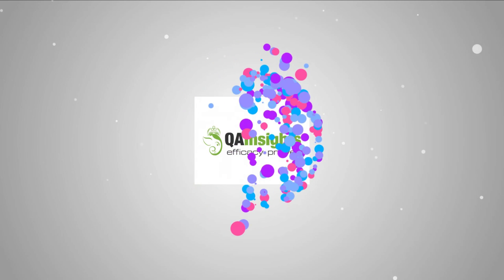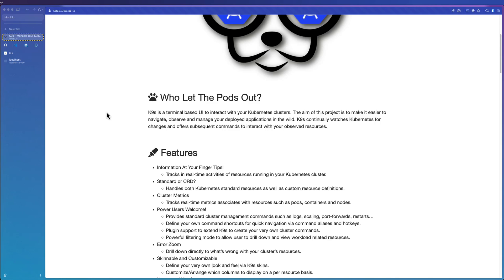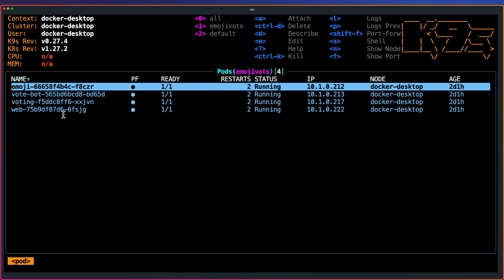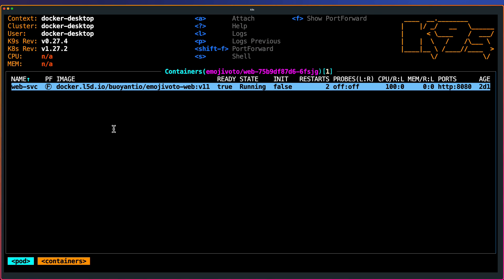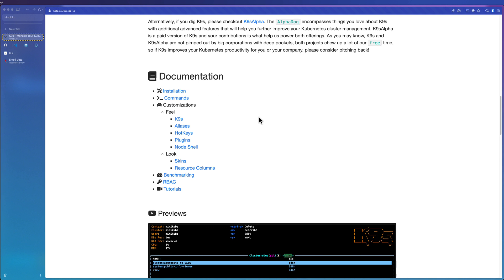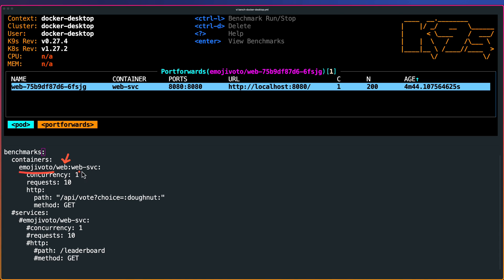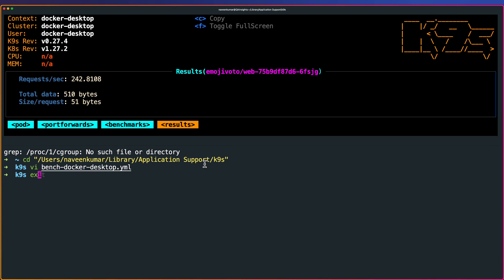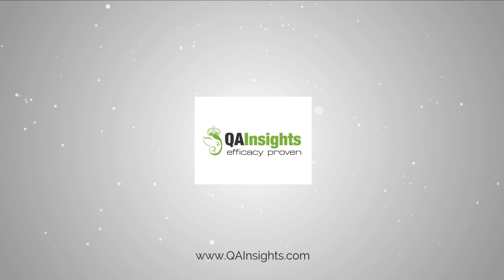Run Performance Benchmarks in your Kubernetes Cluster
In this video you will learn about how to run your performance testing/benchmarking in your kubernetes cluster using k9s cli without writing any script.

00:00 Intro
01:50 Intro to k9s
03:00 Getting Started with k9s
05:50 Benchmarking
07:40 More into
11:56 k9s tips
13:05 Outro